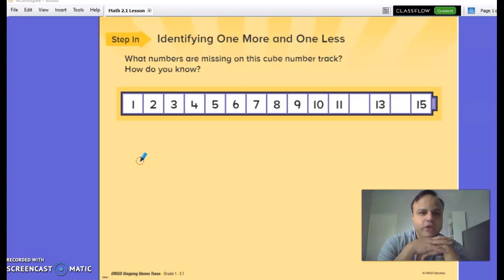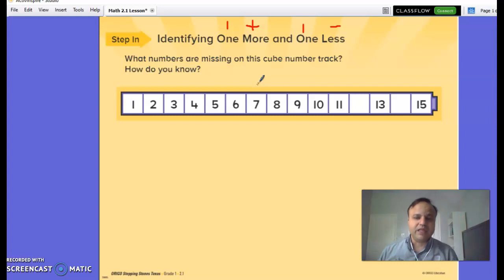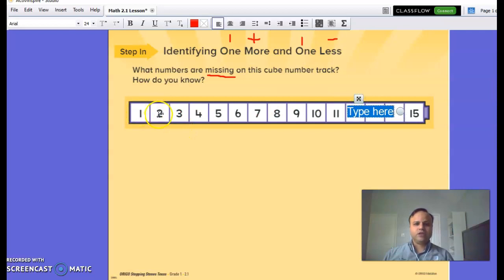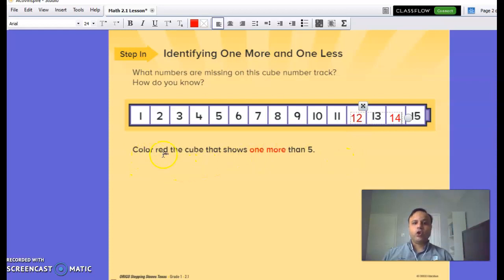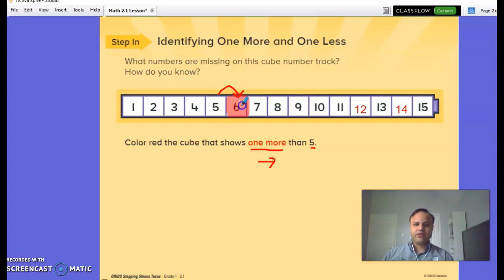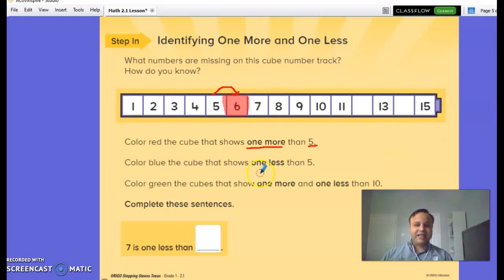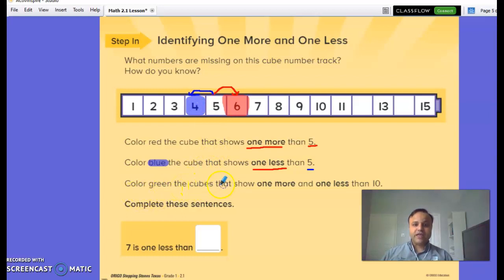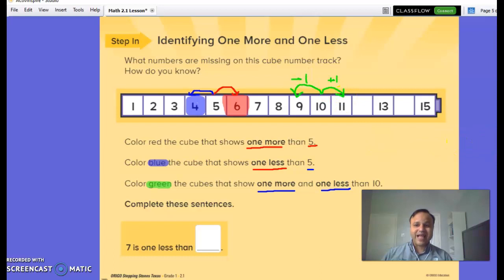Lesson 2.1 Origo Step in Stones book page 32- 33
Here is a video for the Lesson 2.1 from Origo step in Stone page 32 -33.